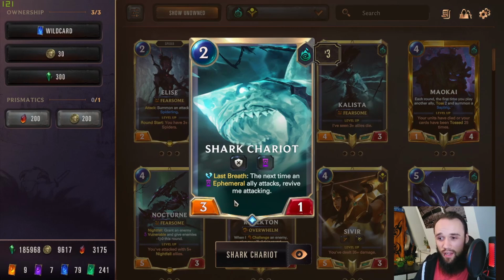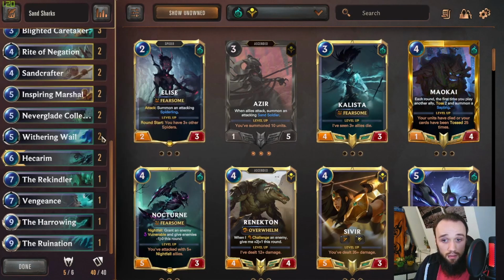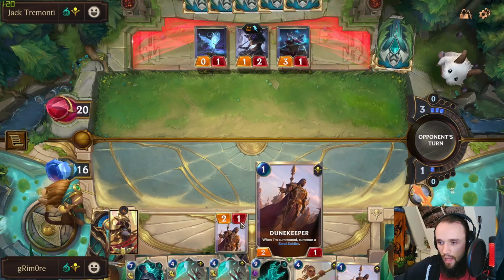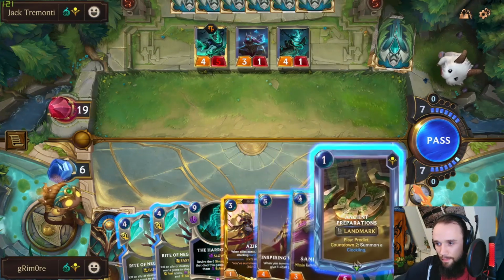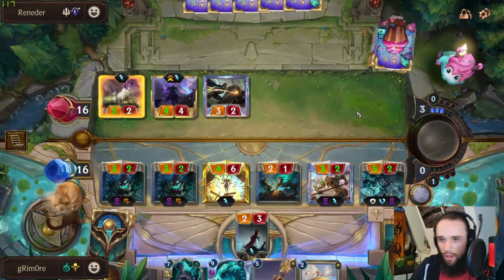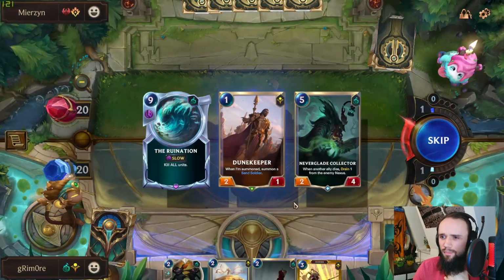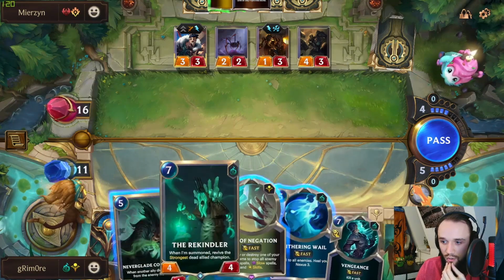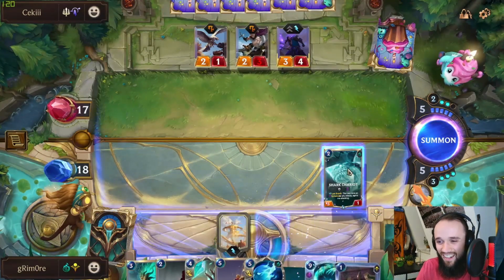HECARIM and AZIR unleash the SHARK CHARIOTS | Deck creation | Legends of Runeterra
Unleash the Sharknado!

🃏 Deck Type: Midrange/Aggro

00:00 Intro
00:33 Deck Tech
08:39 TLDW: Deck Tech
09:47 Game 1
16:17 Game 2
27:26 Game 3
35:36 Game 4

Intro/Outro song credit:
Die Apokalytischen Reiter – Hey Ho (Album: Samurai)